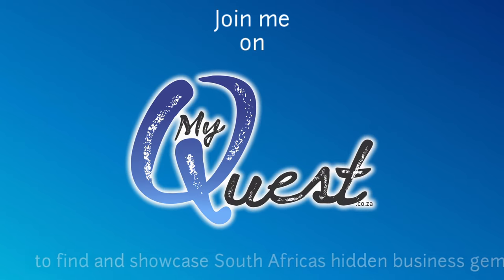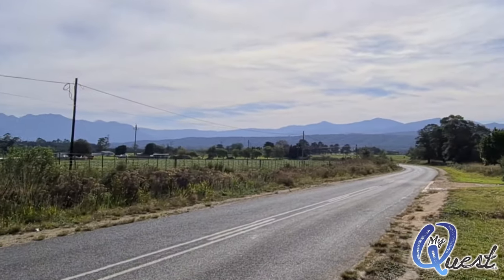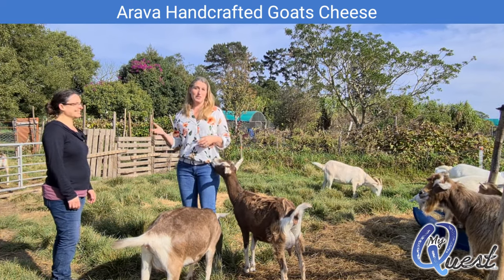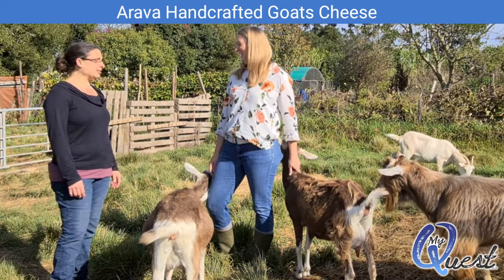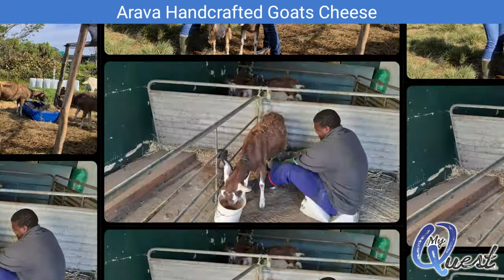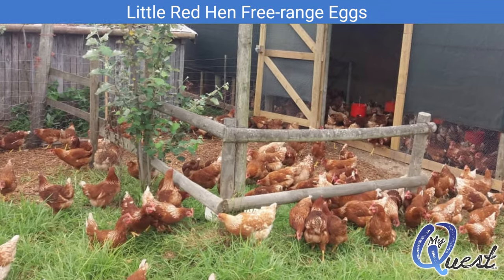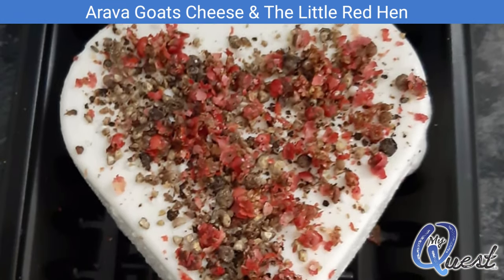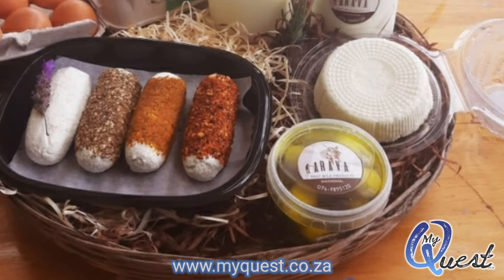MyQuest - Arava & Little Red Hen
A Vloggumentary on Arava, handmade goats cheese and Little Red Hen Free-range eggs.
Arava a desert in Israel, is the beautiful name that Dina has chosen for her business.  Originally from Israel, she wanted to incorporate a small piece of home in her business name.

Dina has 21 goats and 1200 hens.  The goats are milked by hand, the milk is processed into cheese and sold to various shops, delis, hotels and customers.

All types of cheeses are made such as Feta, Gouda, Paneer, Feta, Haloumi and full cream Ricotta.
Spending an amuzing day with Dina, I could see just how much she loves her goats just by looking at the way they interatcted with us during filming.  They are comical, affectionate and incredibly inquisitive.

Dina also has another business run from the same farm.  The Little Red Hen has 1200 (identical looking) RED HENS... they are free-range, enjoying the outdoors everyday and their eggs are collected and sold to local shops, delis and hotels and regular customers.  The interesting thing about these eggs, is there are no roosters and therefore the eggs are not fertilized.  You are assured of a quality and healthy egg as the chicken are fed only the best, homegrown spinach and carrots to supplement their diet from just grass and grains.

As a family run business, one can just see the hands on passion and love for what they do!

COMPETITION  -  HOW TO ENTER :::
3:  Winner will be announced on the 21th June 2020.
~Entries close midday on the 21 June 2020.
~Anyone over the age of 18 may enter.
~Prize is listed below has a value of more than R450.
~Prize will be delivered within South Africa.
~Winner will be announced telephonically and a post will be loaded on our Facebook page.
~This prize is not transferable for cash or other.
~Winner will be randomply selected and verified by an independent party.

Arava Goats Cheese and The Little Red Hen
Rheenendal Road, Knysna, 6576, South Africa
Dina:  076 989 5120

Roy Howard and Whiskey Mick